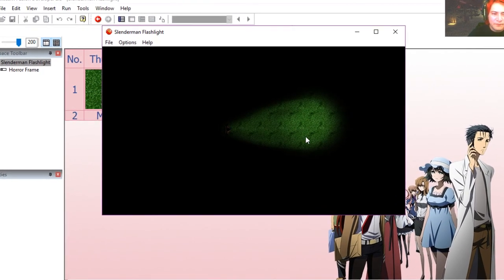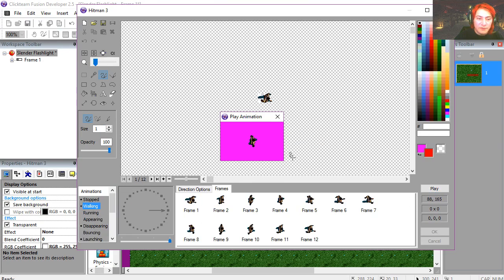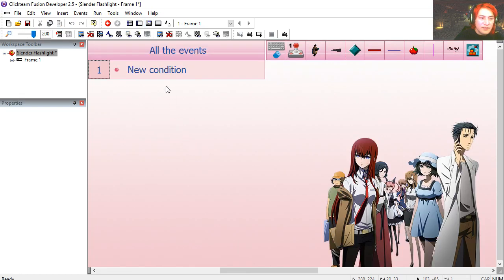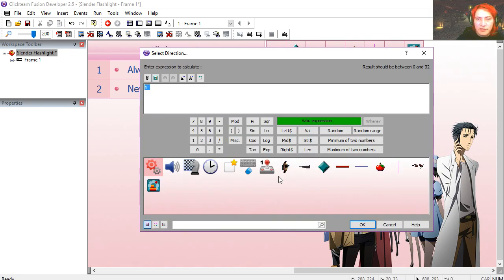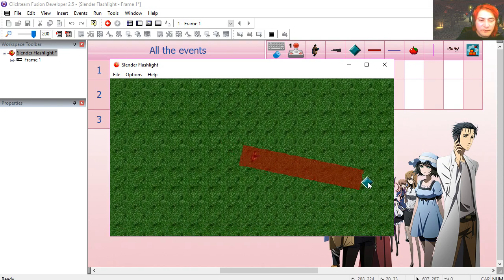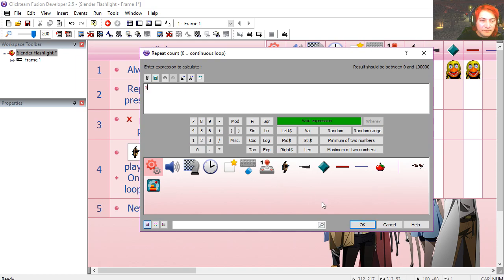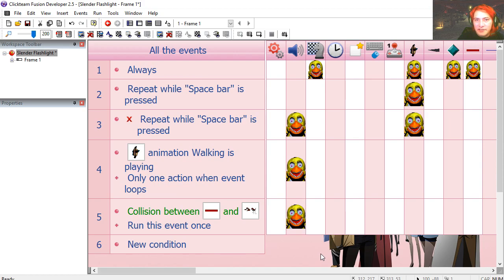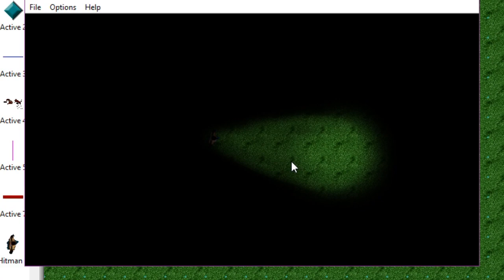how to make a 2D horror game for halloween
Where would one go to learn about how to make a 2D horror side scroller in Unreal Engine 4? Fusion or Construct

TIME Magazine: "It's basically just free money."
2 Answers
Christopher Cooke
Christopher Cooke, Assoc. Software Development & Video Game Development, Milwaukee Area Technical College (2017)
Answered Apr 26, 2018

It would appear to me that you have little to no experience using the Unreal Engine. It my opinion, it would be a bad idea for you to just grab the software, and try to make YOUR game. Instead, you should take a good period of time to learn the interface, the asset pipeline (such as importing), it’s visual scripting (you don’t code in Unreal), and a decent understanding of it’s blue print system.

Thankfully, Unreal provides all this knowledge to you, free of charge. Click the link below to go to their tutorials page. I highly recommend you actually complete each tutorial (just watching the videos will not teach you practical application).